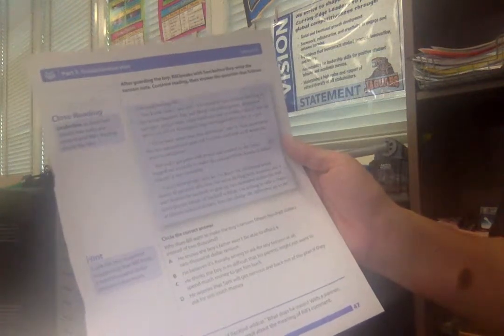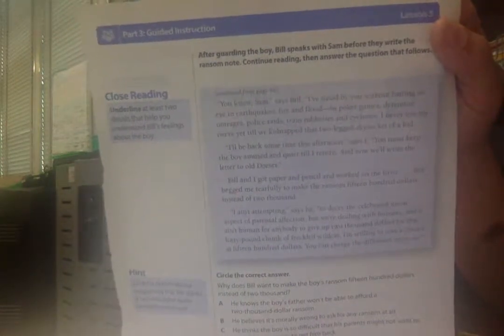Ready Common Core Pages 47 and 48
Please use the Ready Common Core book pages 47 and 48